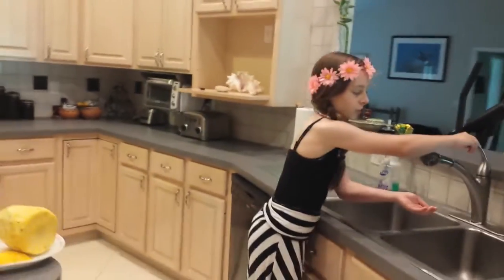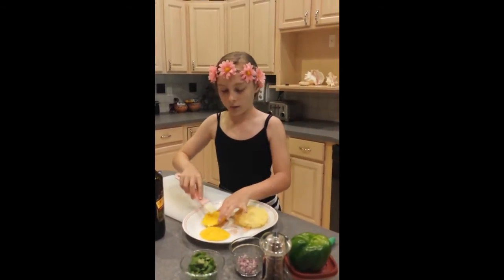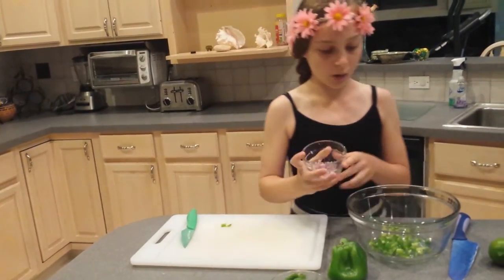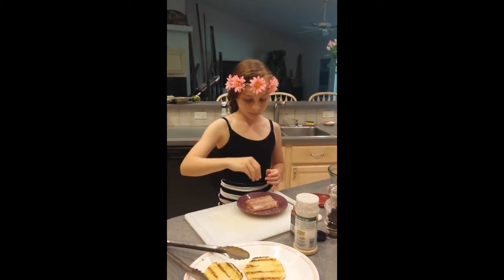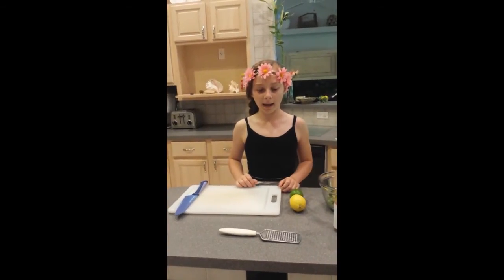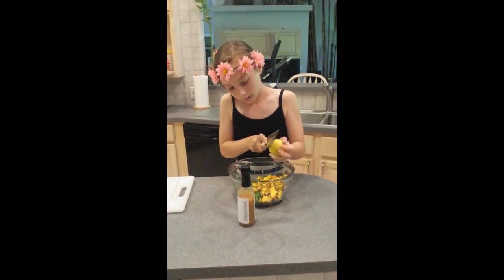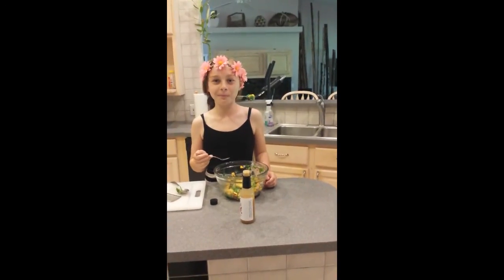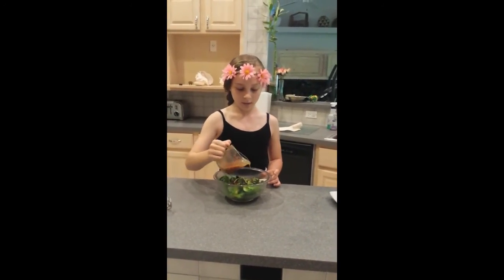Lindsey Licata Cooking Demo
YUMMO!!! Lindsey rocks the Pan-seared smoked paprika Mahi-Mahi w grilled mango/grilled pineapple salsa served w pomegranate vinaigrette over fresh greens! Enjoy